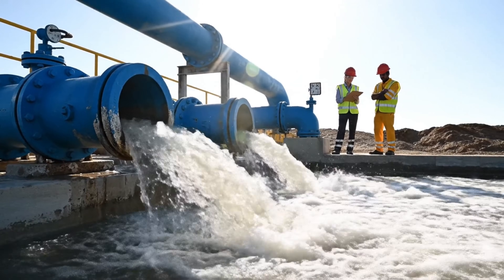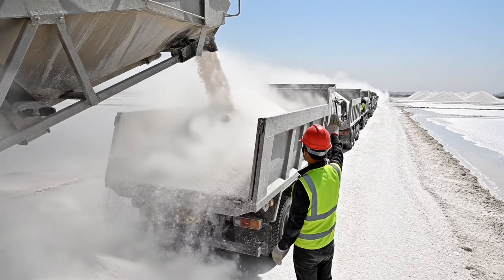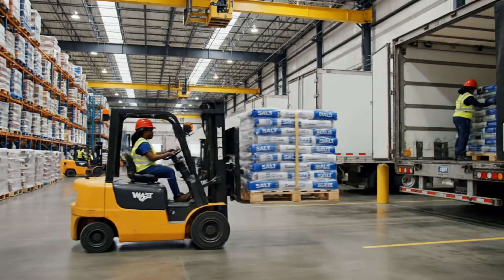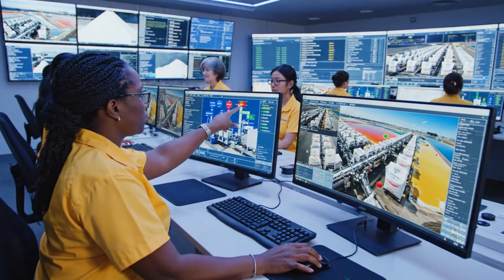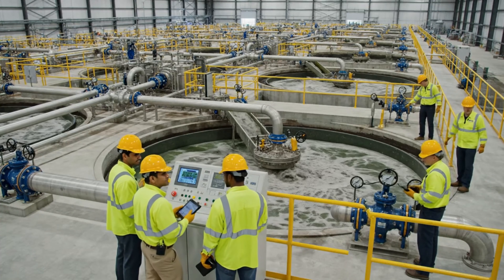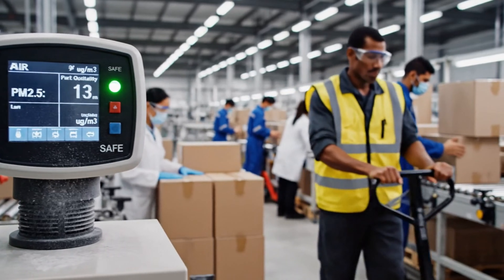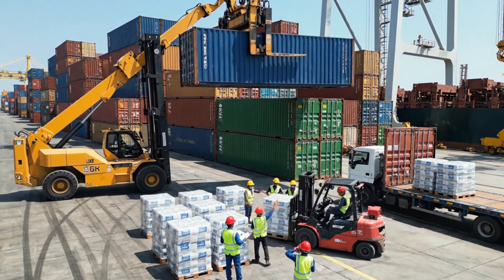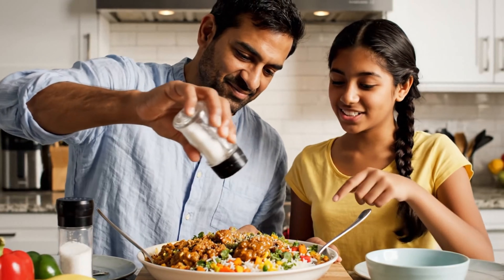Inside a Modern Salt Factory: How Sea Water Turns Into Pure White Salt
Step inside a real industrial salt-making facility and watch how ordinary seawater transforms into the pure, crystal-white salt we use every day. From massive evaporation ponds to powerful harvesting machines, this documentary-style video shows the full journey of salt production with clean, raw, factory footage.

You’ll see how seawater is collected, naturally evaporated under the sun, crystallized into salt beds, scraped and washed with industrial equipment, then dried, iodized, refined, and packed into sealed bags ready for supermarkets.

If you enjoy factory-production, industrial-process, and “how it’s made” style videos, this one will keep you hooked.

🔍 Digital Creation: This video is generated through artificial intelligence (AI) technology and licensed stock footage for educational and documentary purposes only.

✅ Key Topics:
🏭 Industrial Scale Production
⚙️ Precision Engineering & Robotics
🚗 Automotive & Vehicle Manufacturing
🔬 High-Tech & Chemical Processes